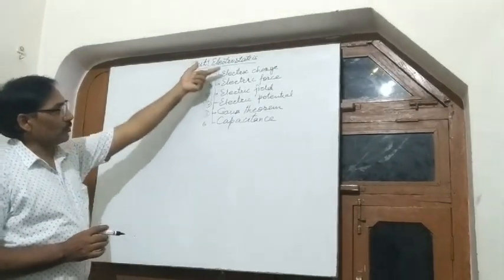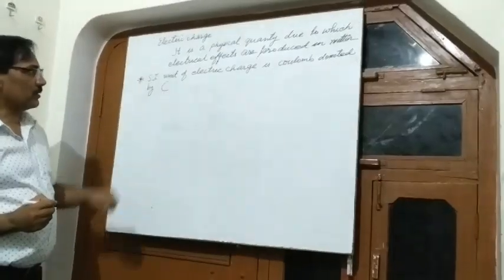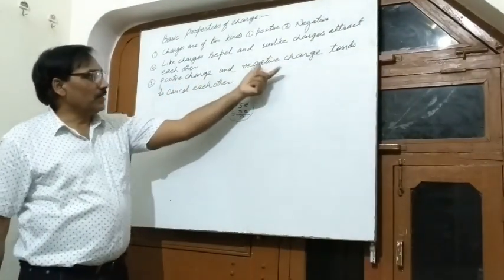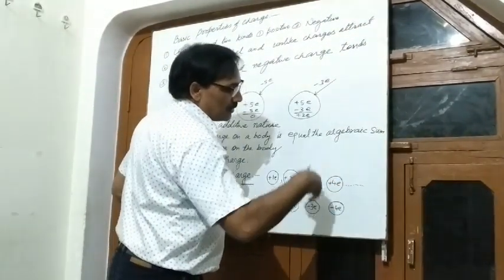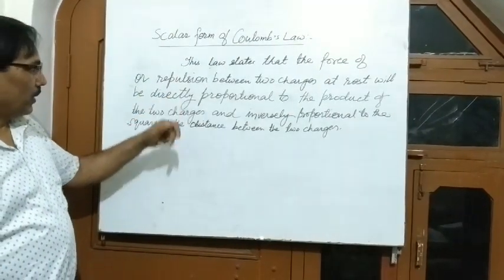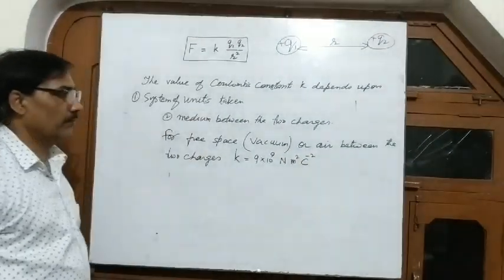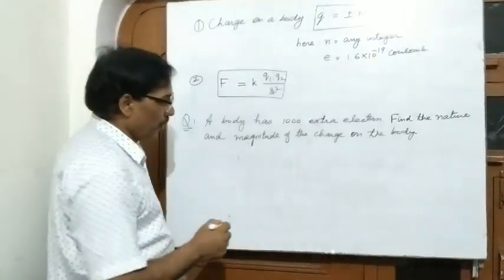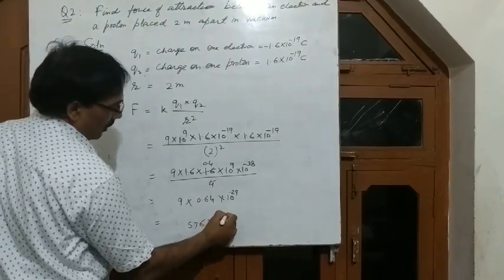🎯Physics... ⚡⚡Electrostatics ⚡⚡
Hello students..
This video is made for 12th undergoing students who just have passed class 11th...
Topics cover are..
1.Introduction
2.Electric charge
3.Coulomb's law
4.Numericals
Hope this will help you..